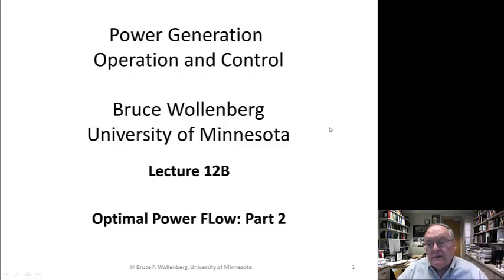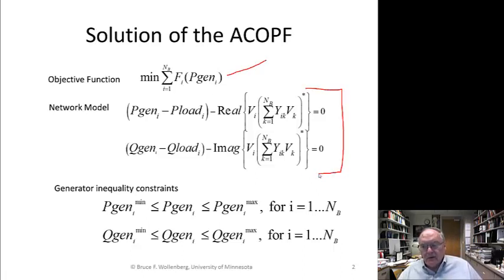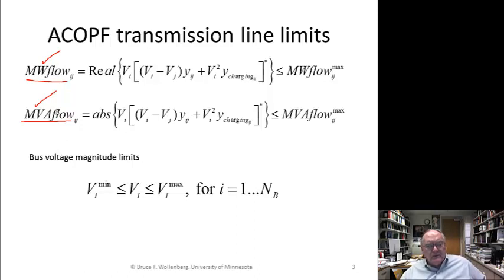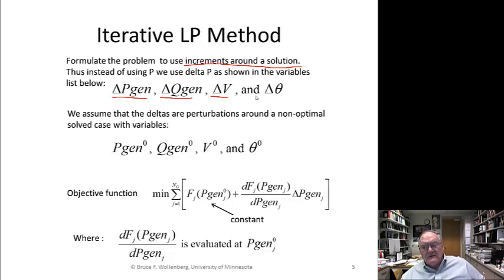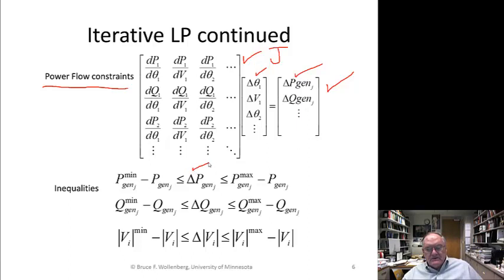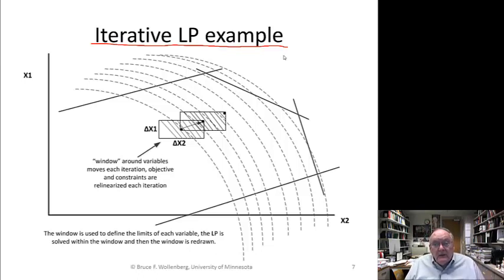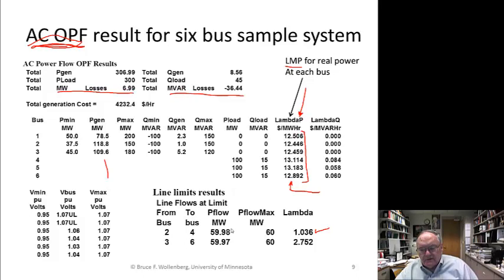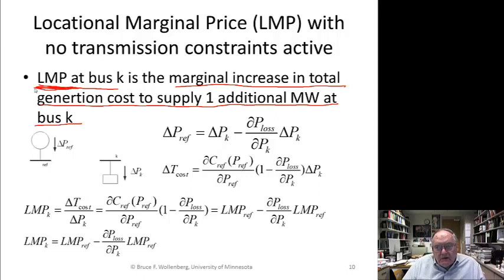Power Generation Operation and Control Module 12-2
Module 12 Optimal Power Flow Part 2